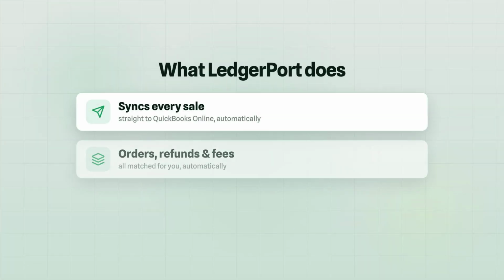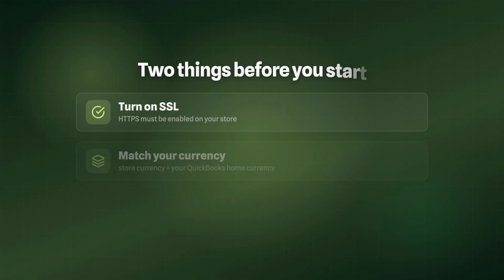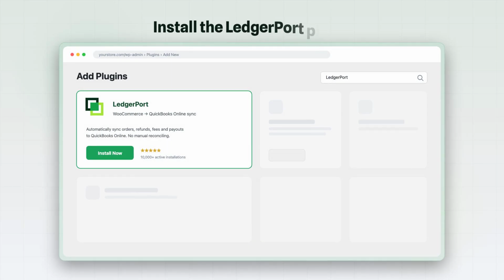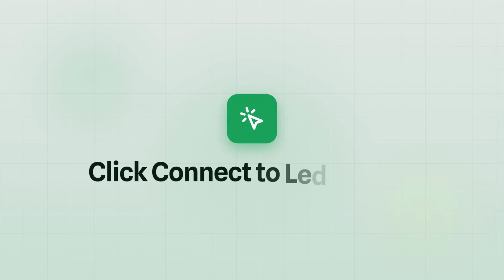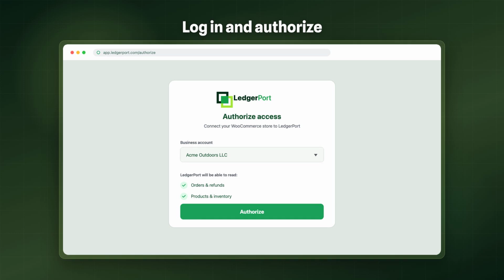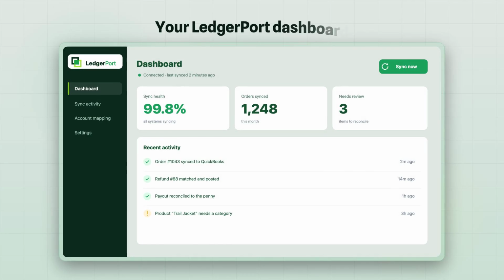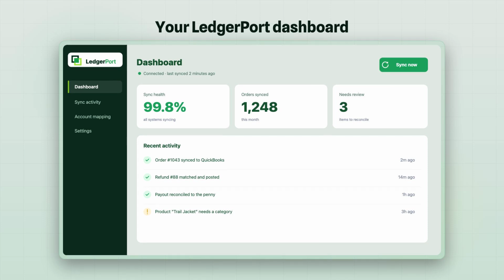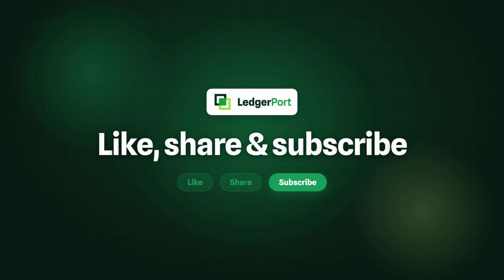Connect WooCommerce to QuickBooks Online with LedgerPort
LedgerPort syncs WooCommerce & QuickBooks Online automatically.
Removing manual reconciliation completely. The tutorial walks you through end to end process of installing and syncing Quickbooks with your WooCommerce Store.